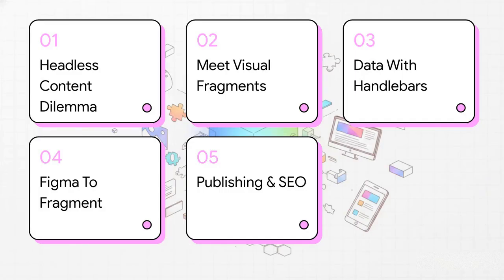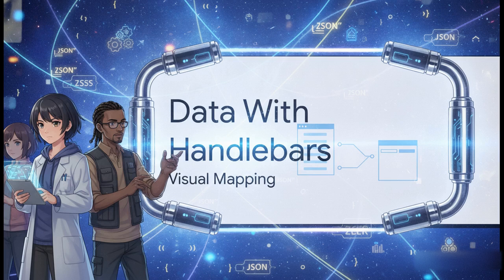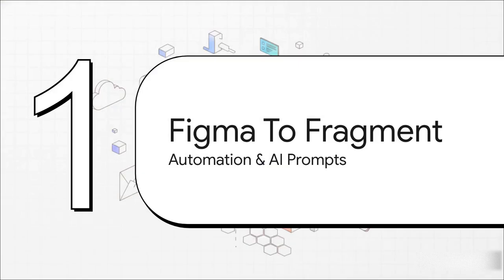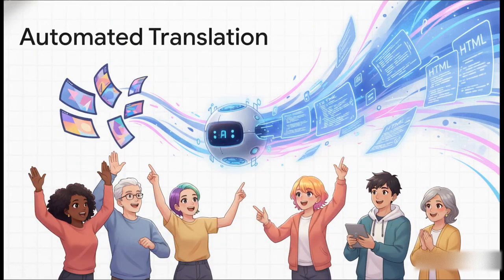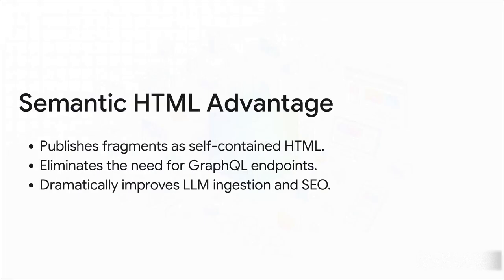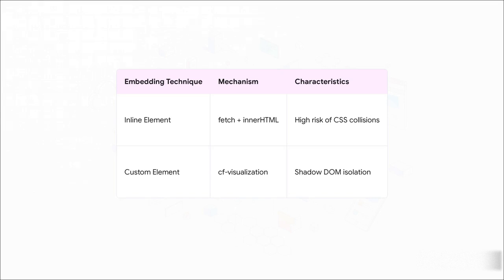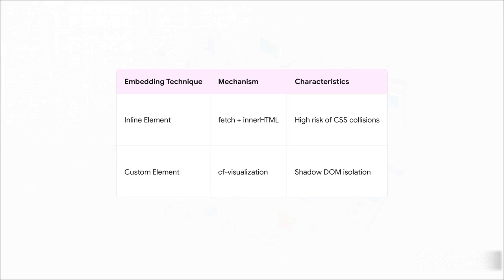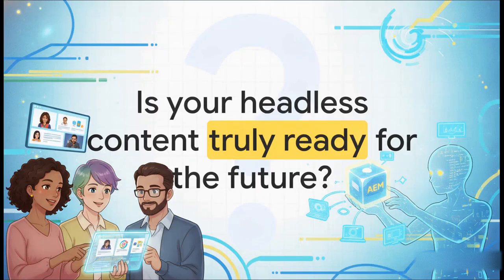Visual Content Fragments in AEM As Cloud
Unlock the Power of Visual Content Fragments in AEM as a Cloud Service! 🚀

Discover how Visual Content Fragments help you create, manage, and deliver rich, reusable content across multiple channels with ease. In this short video, you'll get a quick overview of what they are, why they matter, and how they streamline modern content management in Adobe Experience Manager as a Cloud Service.

Whether you're an AEM developer, content author, or architect, this quick guide will help you understand the value of Visual Content Fragments in a headless CMS strategy.